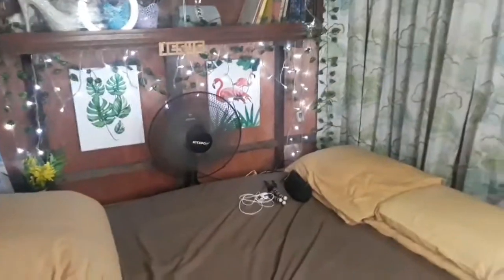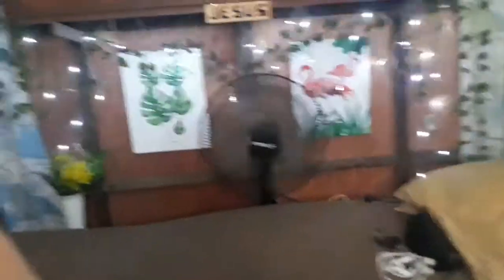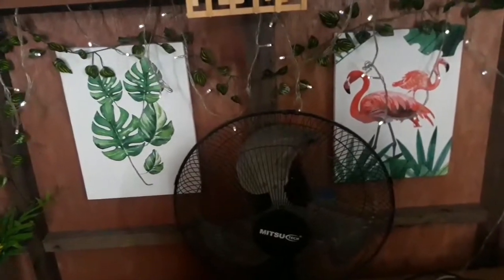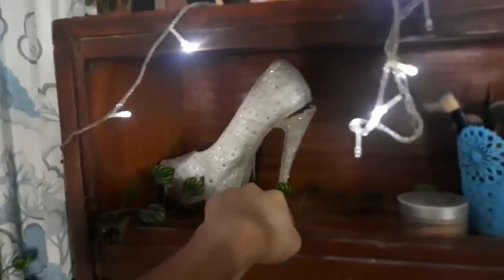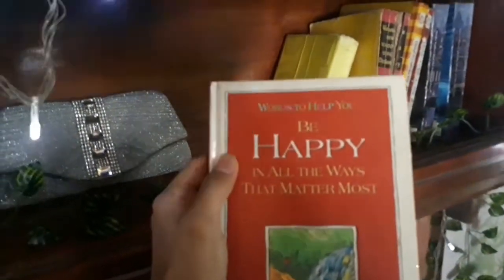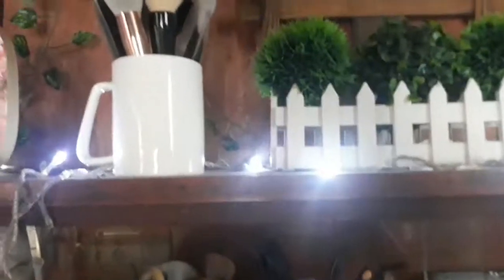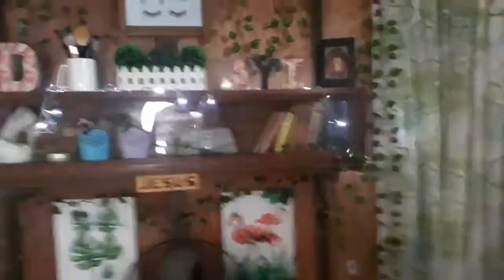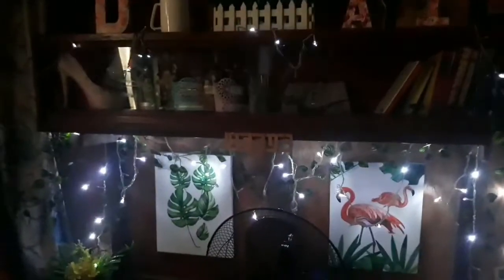MY FILMING SET UP / My PangMAHIRAP Na Room Tour + Background Ideas For Vlogging!!!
Kahit hindi nakadouble wall at walang kisame itong kwarto ko, at least I made it work! HAHAHAHAHAHAHA! Ikaw, kung gusto mo din magvlog pero wala kang maisip na background, sana nabigyan kita ng ideas. 💛 Panoodin mo hanggang dulo ha? Thank you! Enjoy!

Watch this on Youtube!

Do you want to check my other social media handles?

xoxo